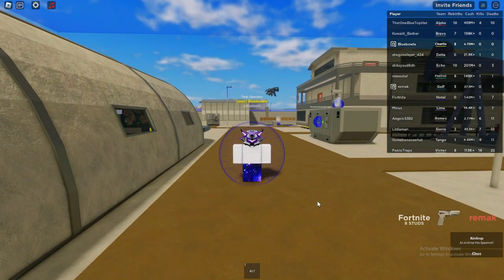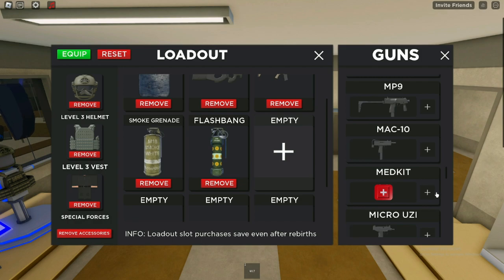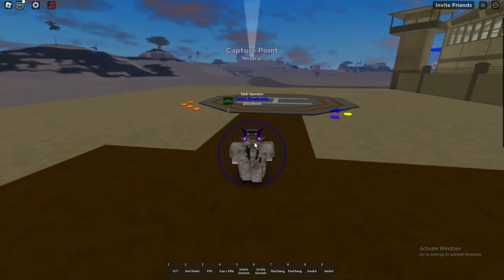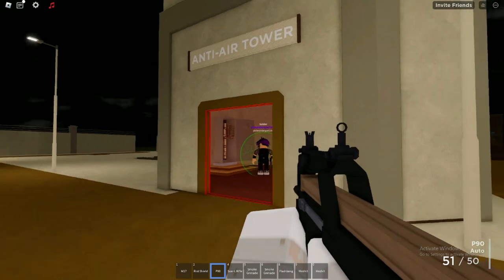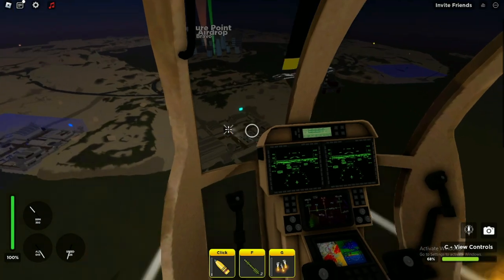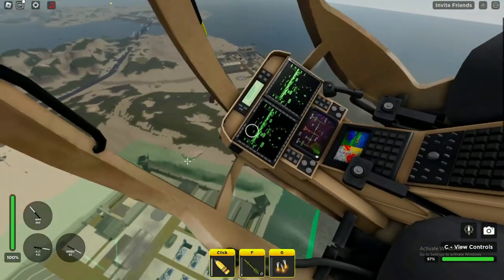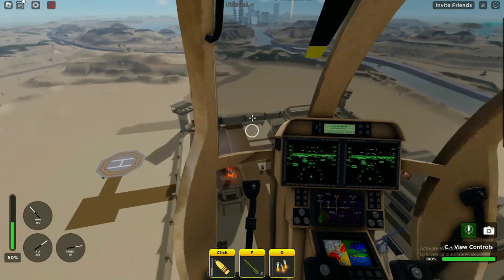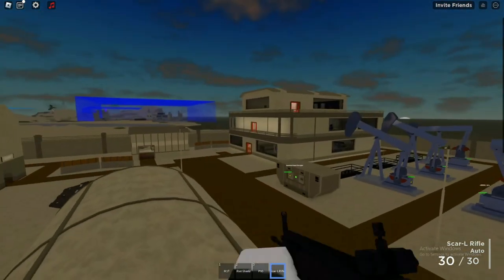this is the MOST OVERPOWERED LOADOUT in War Tycoon!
In this video I go over the most overpowered loadout in War Tycoon! If you are new or even an experienced player in War Tycoon be sure to use this loadout to have a much higher chance at killing more enemies.

Discord (will be doing a war tycoon plane update gameplay video with subscribers very soon)